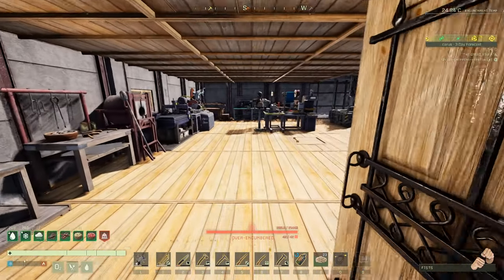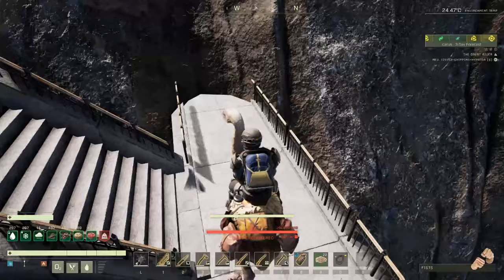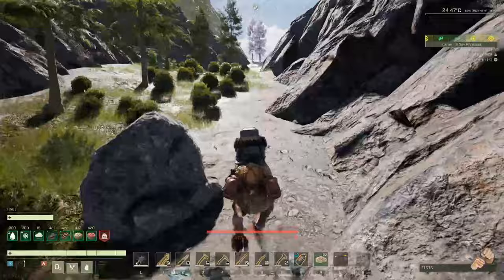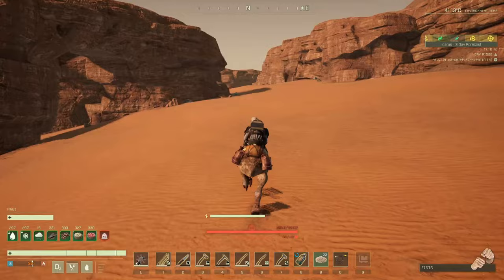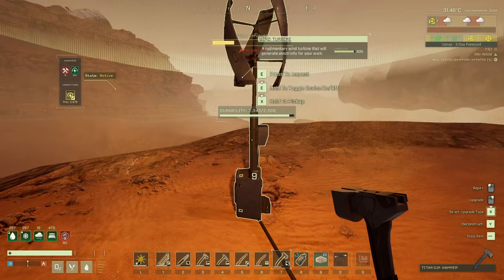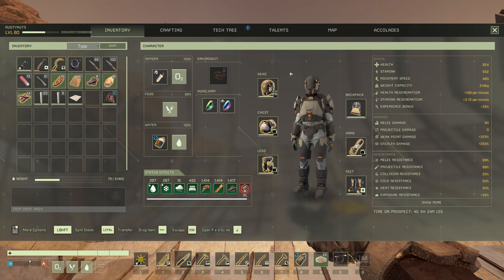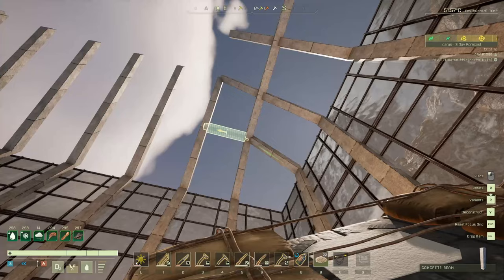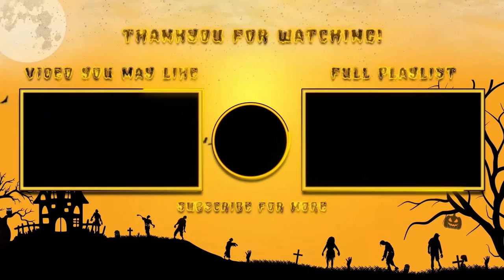Will Need Ladders To Do The Rest! Icarus Open World Gameplay [S04E72]